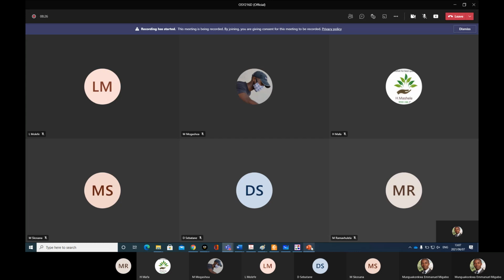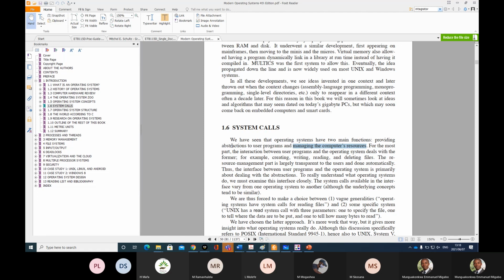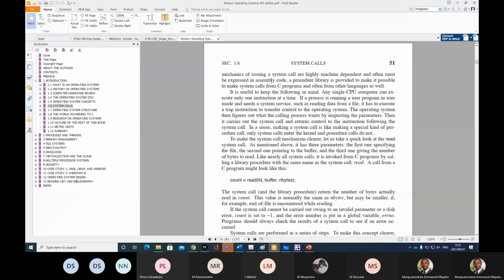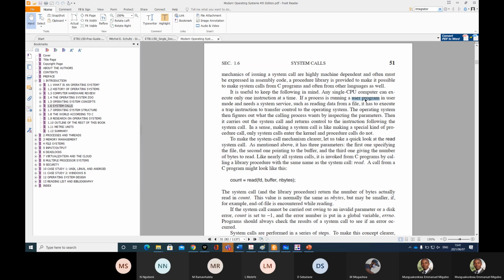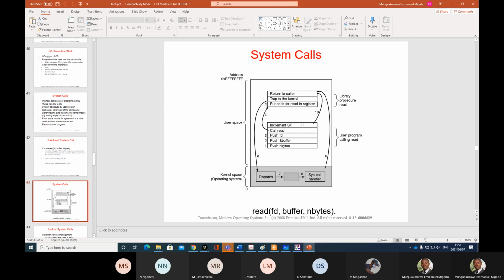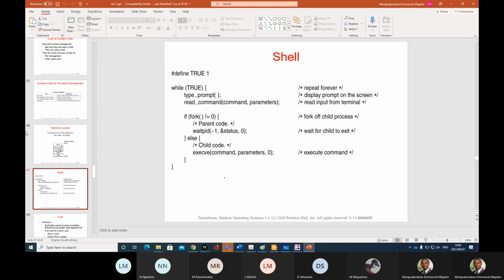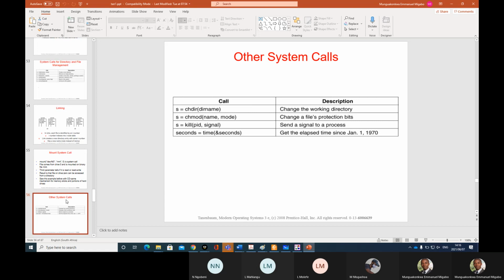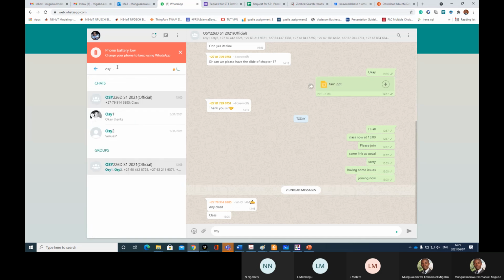class 07 06 2021